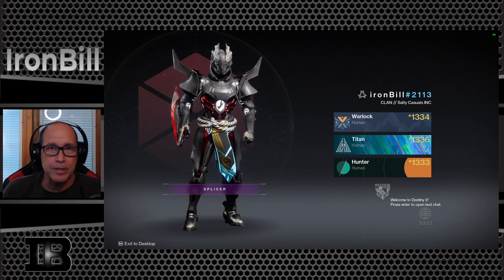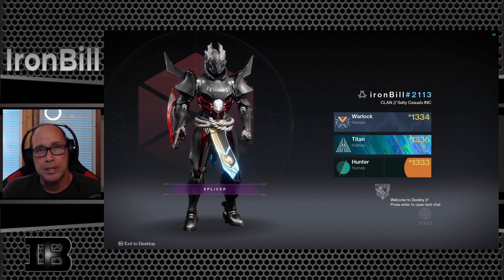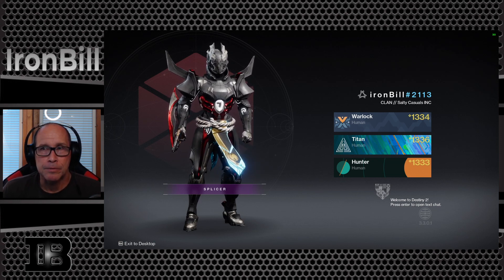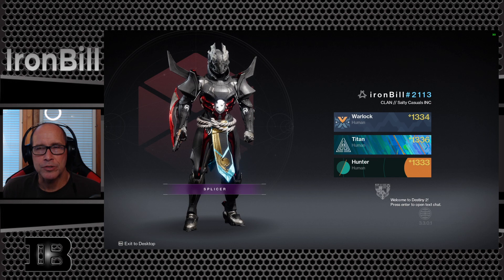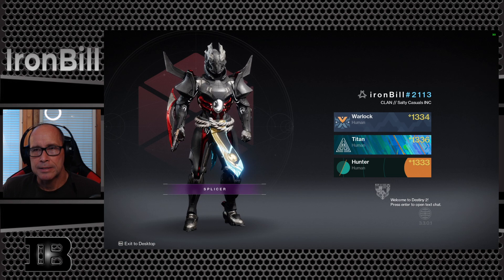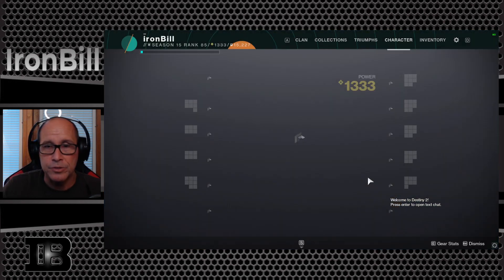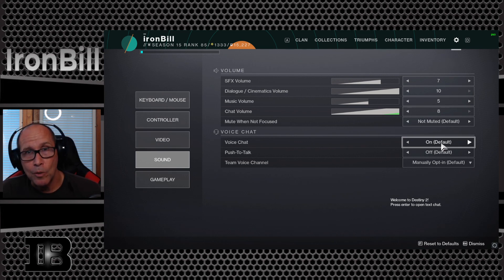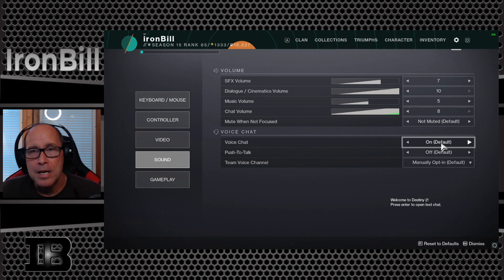How to fix game chat in Destiny 2 cross play (PS5/PC)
Today's video is a simple fix to the game chat issues in cross play between PS5 and PC. This is of course one of many possible issues, but it is one that is not very intuitive, so you might not think to look for it.